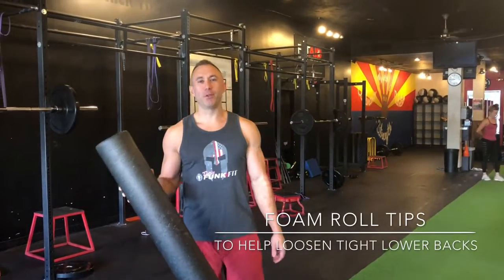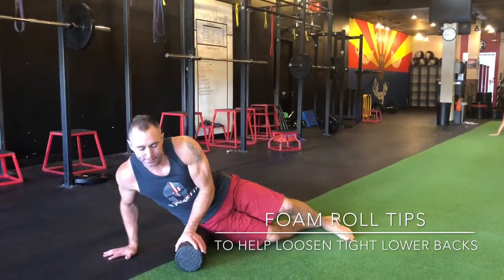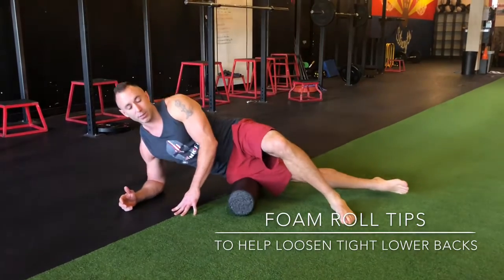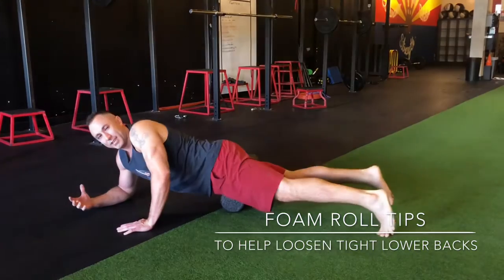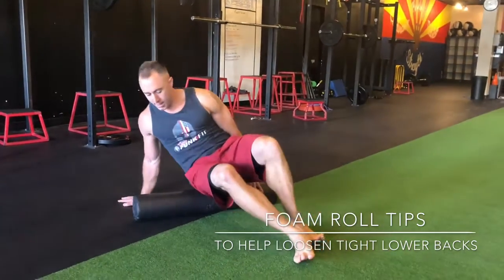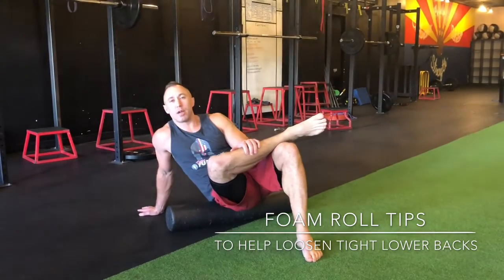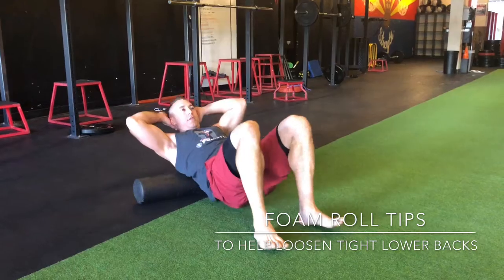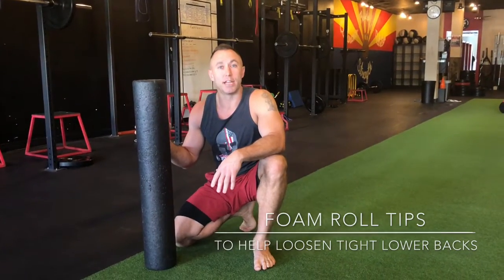Foam Roll Tips